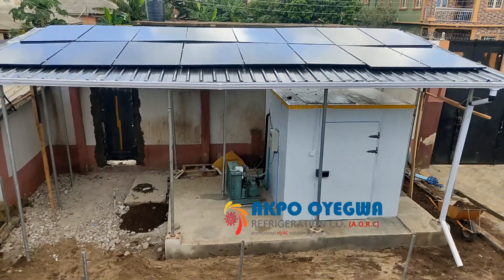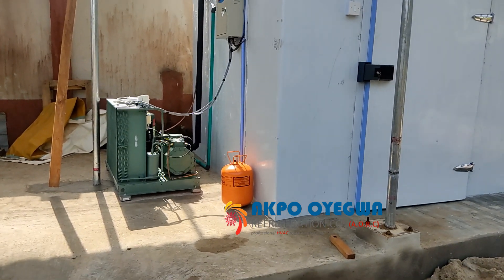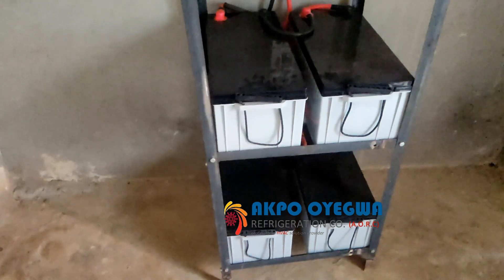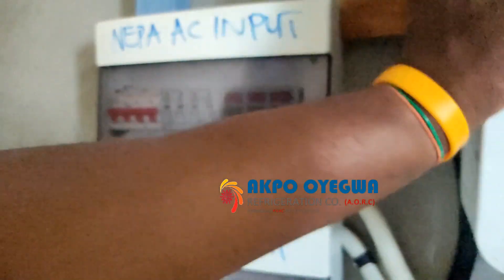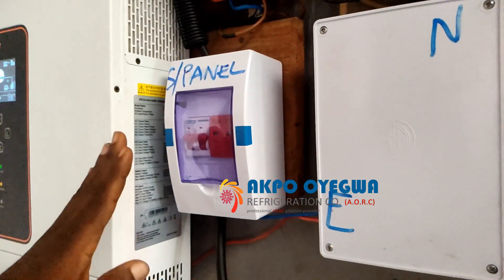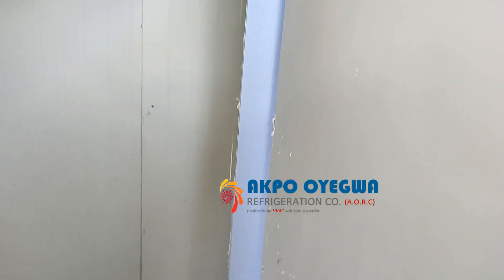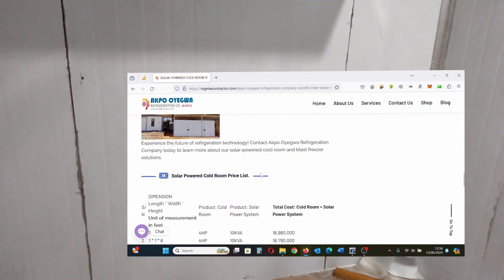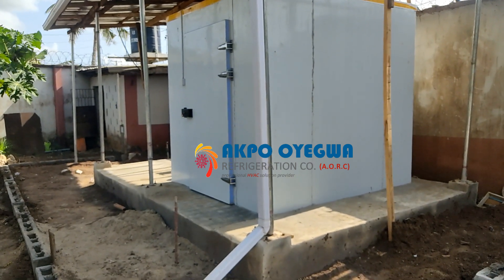SOLAR COLD ROOM - Solar Powered Cold Storage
Welcome to the future of sustainable refrigeration! 🌍🔋 In this video, we explore the innovative Solar Cold Room by Akpo Oyegwa Refrigeration Company. Discover how solar-powered cold storage solutions are revolutionizing food preservation and storage, especially in regions with limited access to reliable electricity.

The Solar Cold Room is designed to maintain optimal temperatures for storing perishable goods, ensuring freshness and reducing spoilage. Join us as we take a detailed look at how this cutting-edge technology works, its benefits, and its impact on communities around the world.

🔹 Key Features:
• Solar-Powered Efficiency: Harnessing the power of the sun for sustainable cooling.
• Energy Independence: Reliable refrigeration without reliance on grid electricity.
• Eco-Friendly: Reducing carbon footprint and promoting green energy solutions.
• Cost-Effective: Long-term savings on energy bills and maintenance.

• Farmers and agricultural sectors looking to extend the shelf life of their produce.
• Remote communities needing dependable refrigeration solutions.
• Businesses aiming to reduce operational costs and enhance sustainability.

🔹 Why Choose Akpo Oyegwa Refrigeration Company? With years of expertise in refrigeration technology, Akpo Oyegwa Refrigeration Company is at the forefront of delivering innovative and sustainable solutions tailored to meet diverse needs.

Share your thoughts and questions in the comments below—we'd love to hear from you!